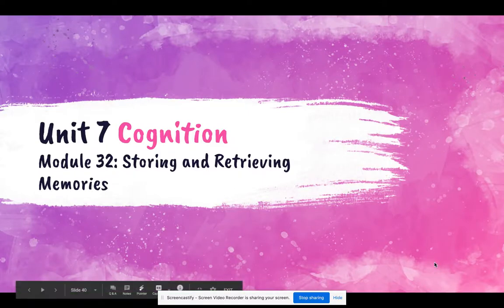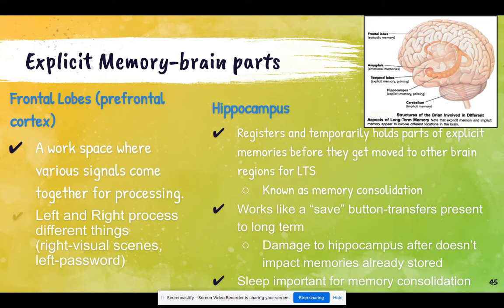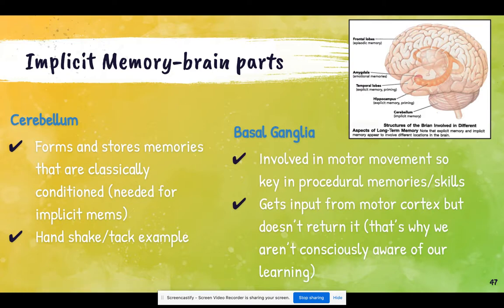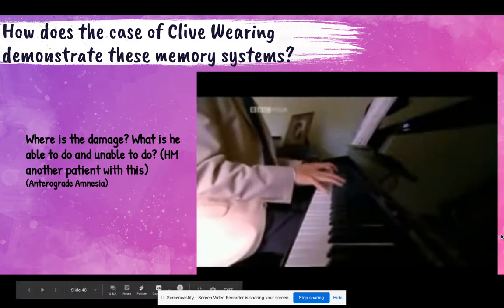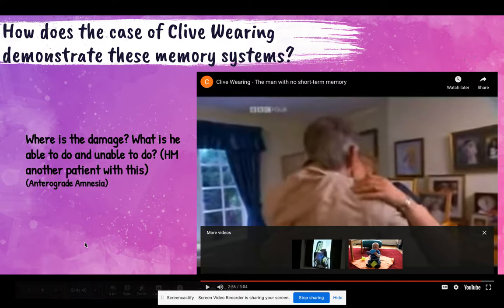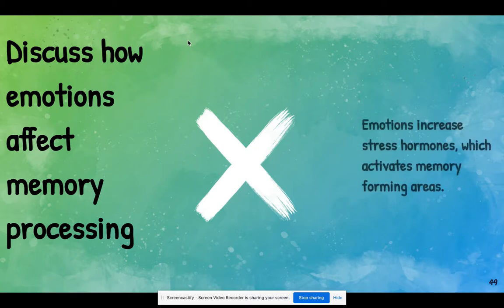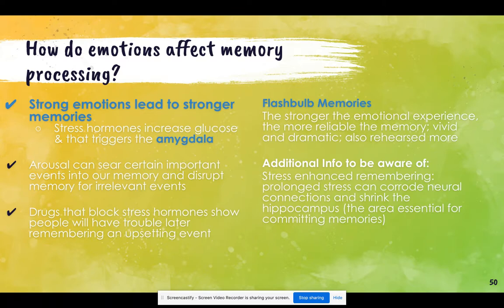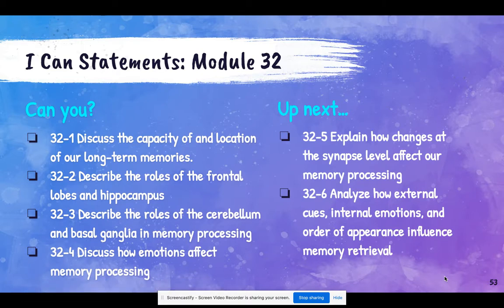Module 32: 32.1-32.4